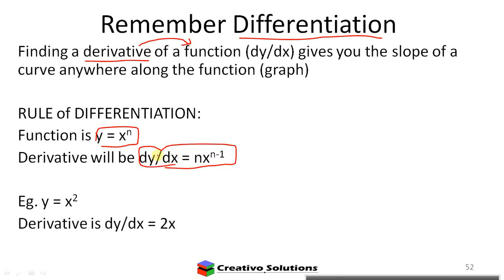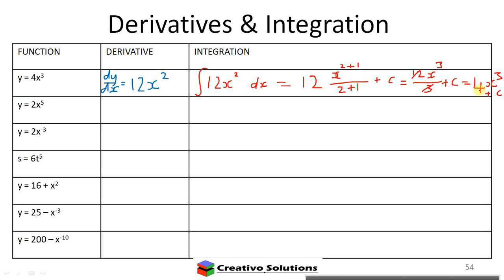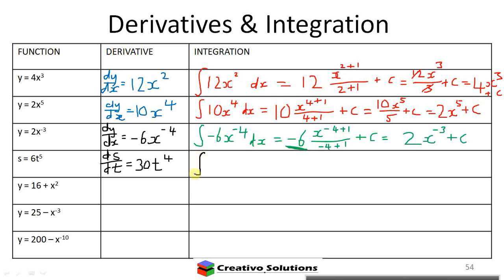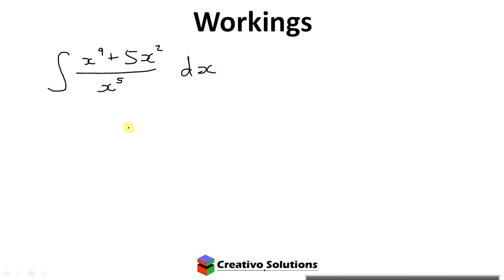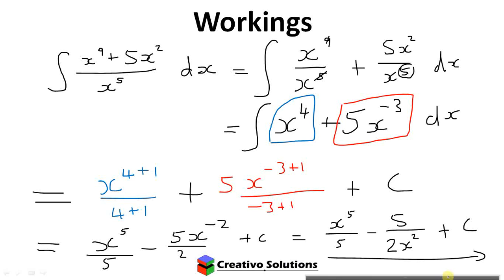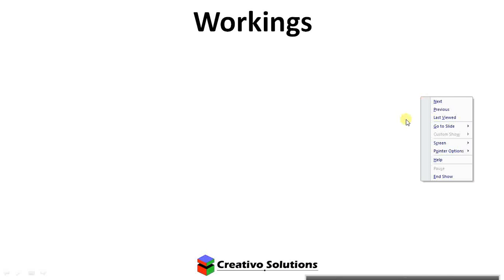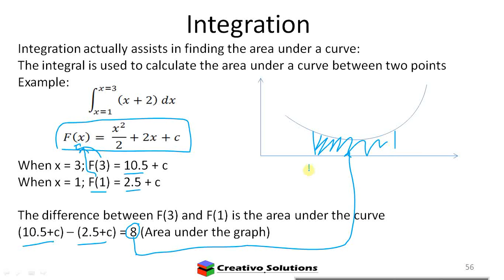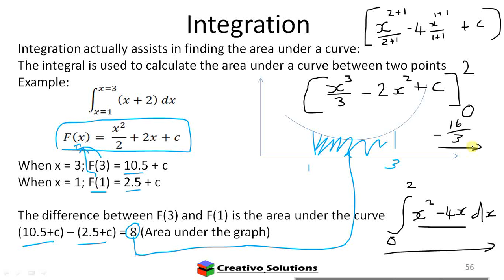Maths Integration - Private Tutoring for the British International Distance College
Private Tutoring for the British International Distance College Maths - Integration assistance. Live recording from the Private Tutoring for the British International Distance College Maths Lesson. We discuss and explain maths theory relating to Integration.